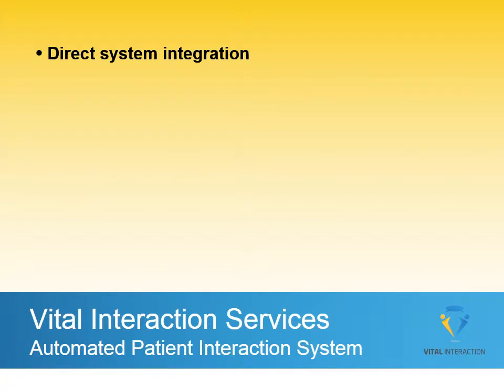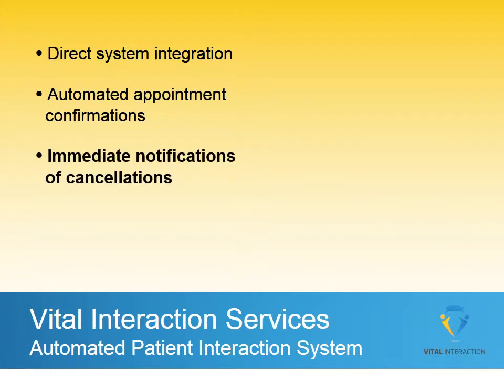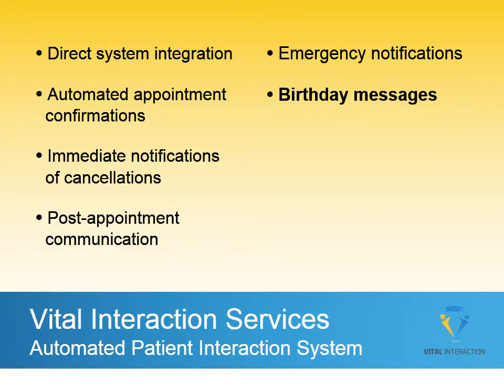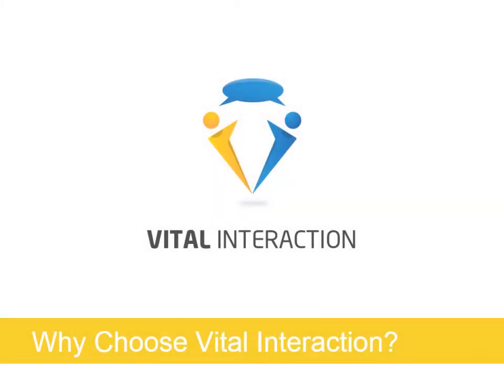Vital Interaction Services Benefits